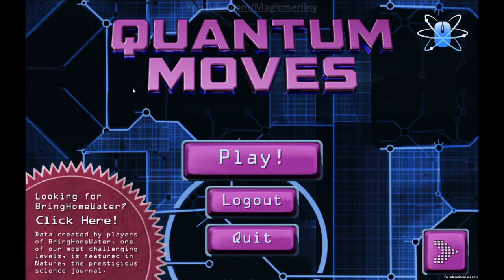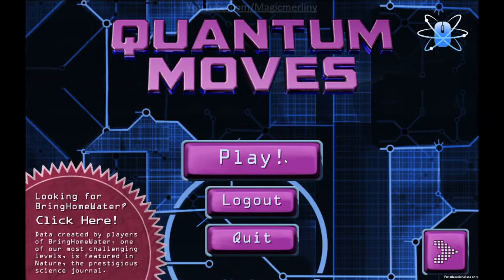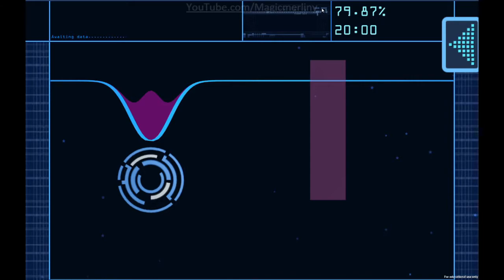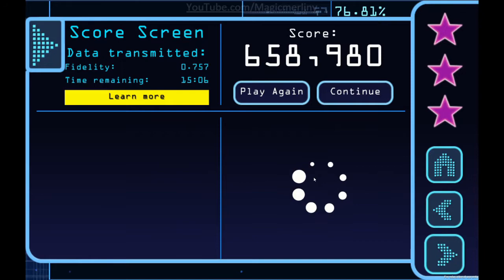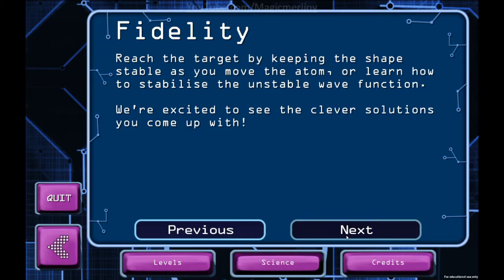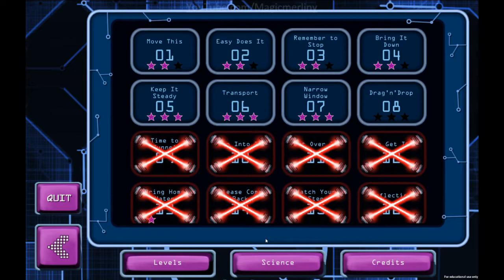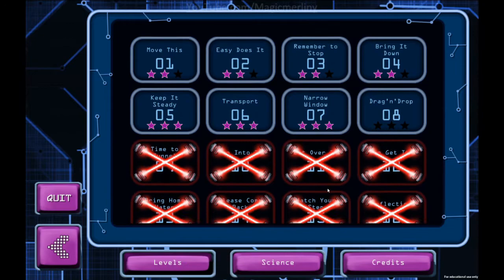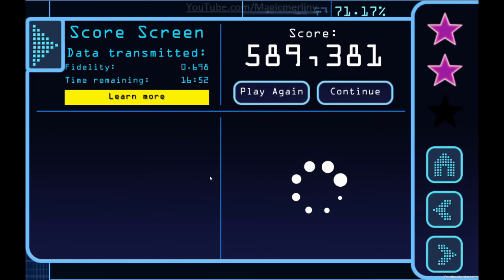Quantum Moves | Citizen Science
Quantum Moves is a game to help further Citizen Science in Quantum Computing. If you want to download it or learn more, check it out